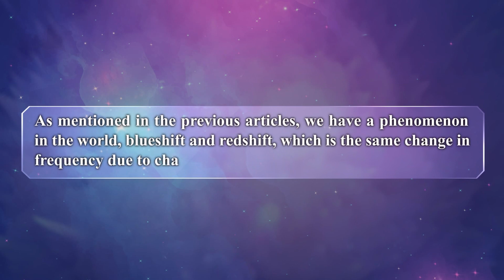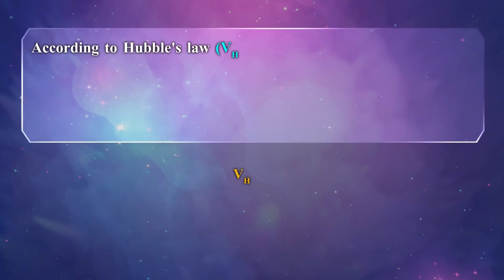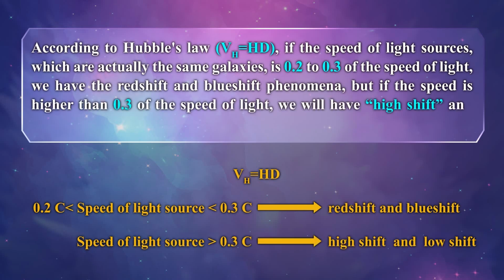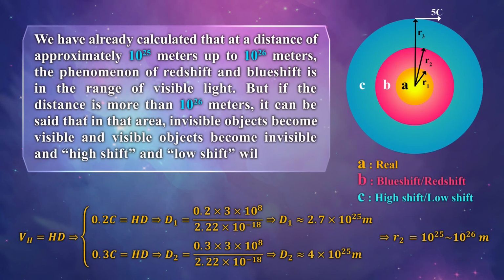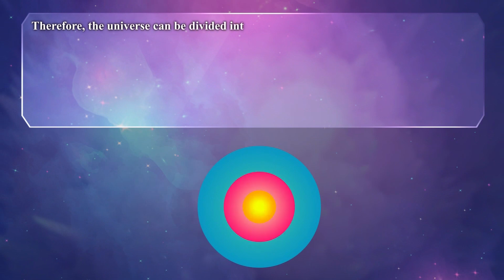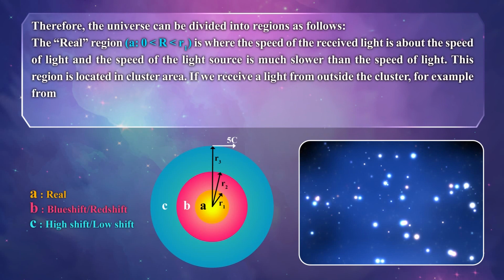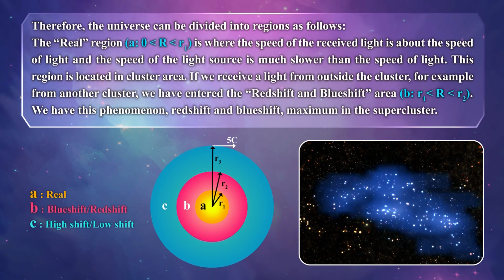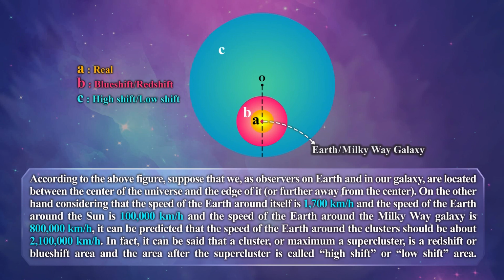New Discovery of Virtual Waves in the World (New Discovery of Celestial Mirages) B (English)